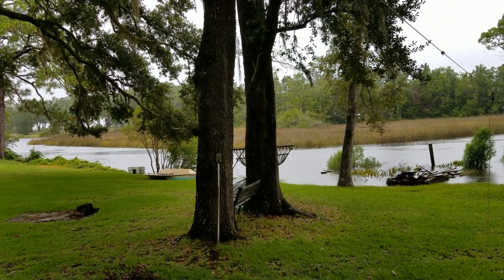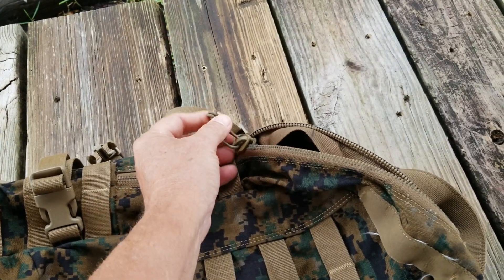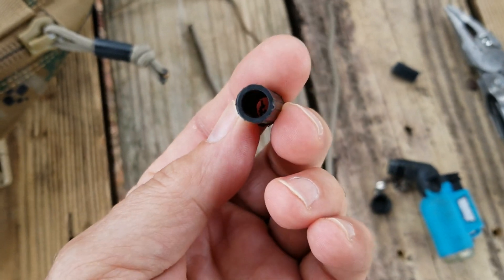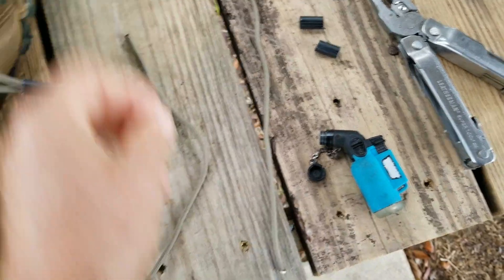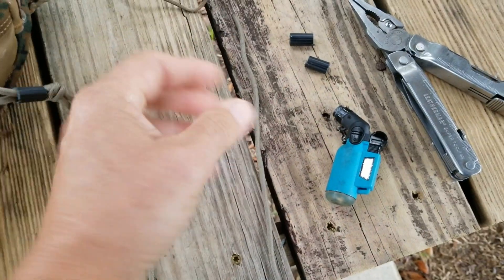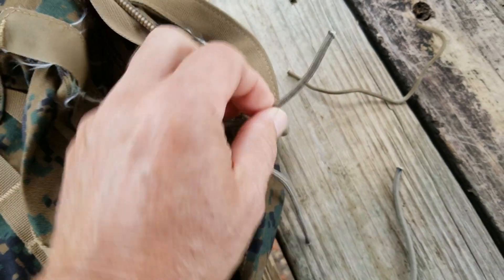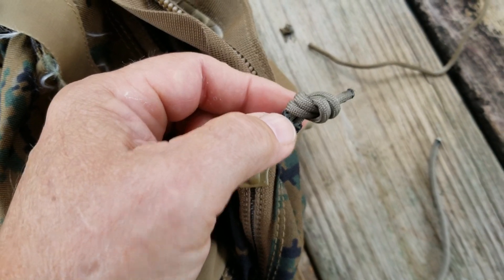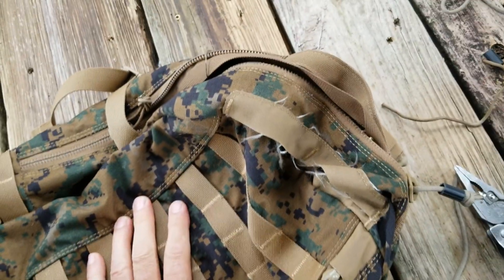BACKPACK ZIPPER PULL-CORD DIY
fix or upgrade your pack pull cords easily.